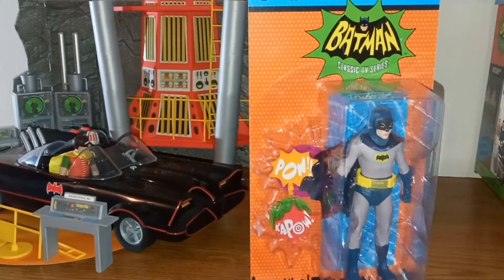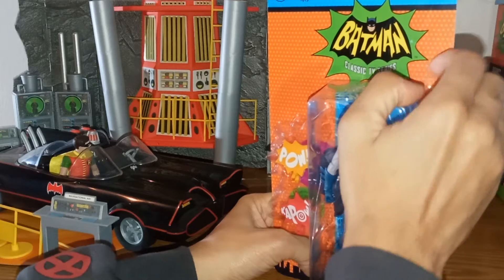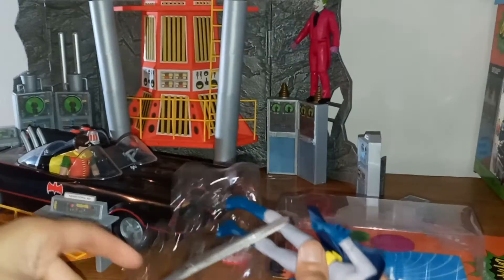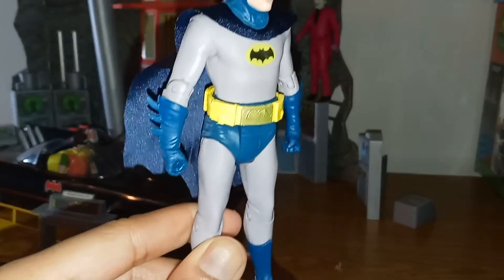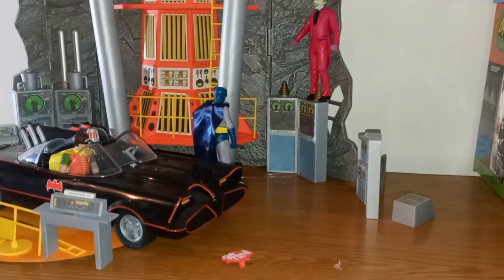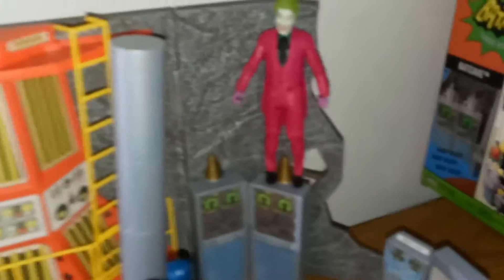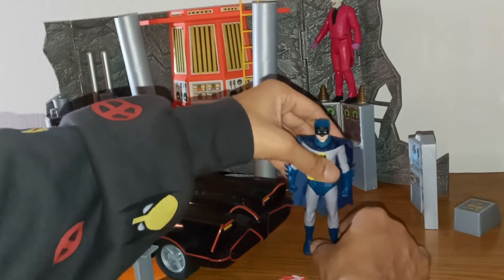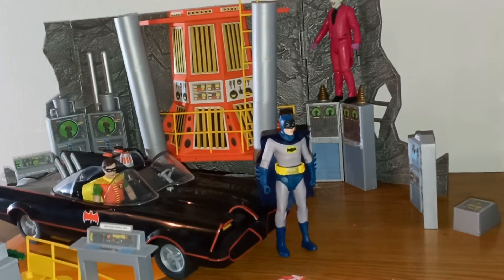Batman Classic TV Fig Found! (Mcfarlane Toys... blooper @ the end 😜)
This video is intended for Adults! Classic Batman TV Theme by Neal Hefti. No intentions for promotional usage. All rights to music reserved by the artists and their respective labels. Will remove upon request.